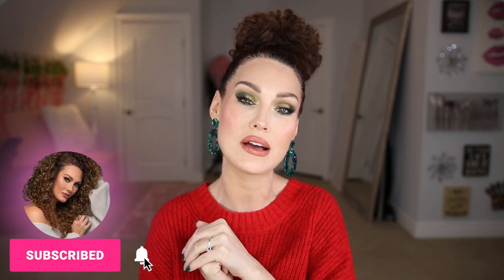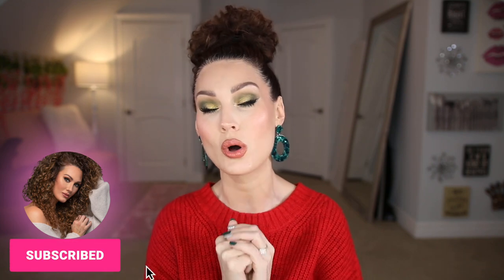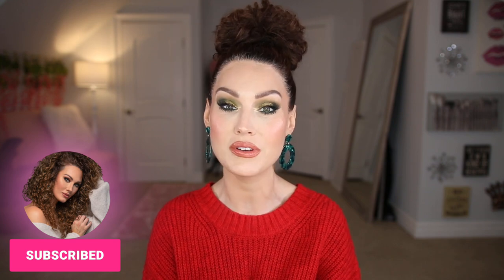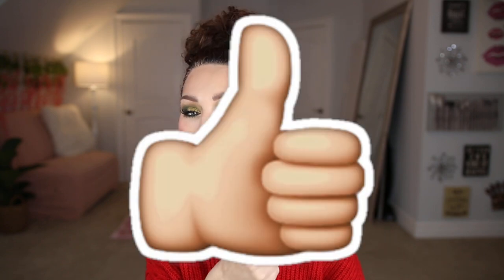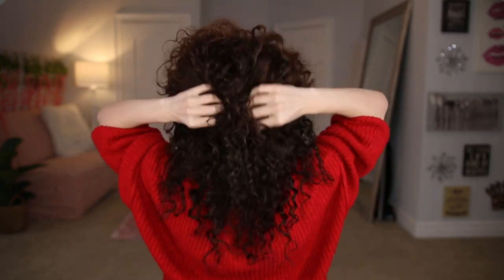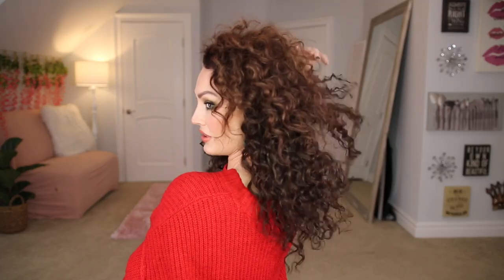HOW I INSTALL & STYLE MY CURLY HAIR EXTENSIONS | The Glam Belle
Today's video is a detailed step by step instructions on how I install and style my curly hair extensions.
extensions in IG photo: Curly, Chestnut, 110g, 16inch
extensions in video: Curly, Dark Brown, 220g, 18inch

Includes links and discounts for the following:
Innersense Organic Beauty
Amazon Store
IRestore
my personal poshmark closet
Virago Babe Lashes
Sleep & glow
MYKsilk
Pai-shau
Kenzzi
Goli Nutrition
JunoCo
Teami
Dossier